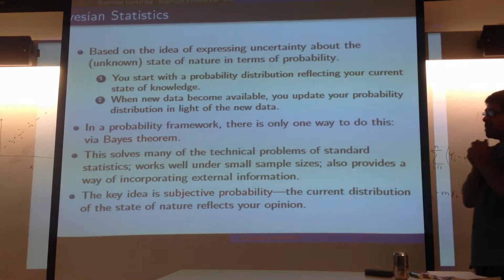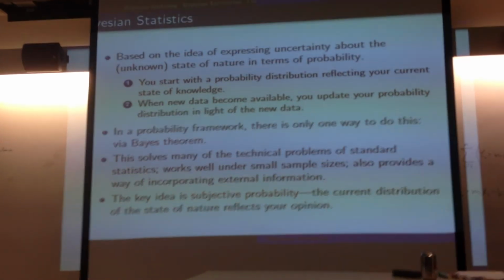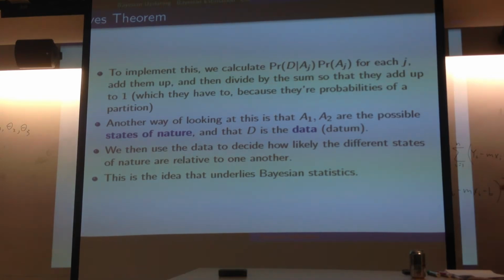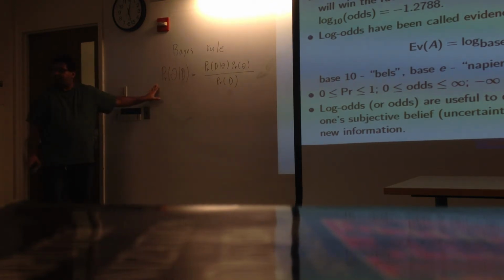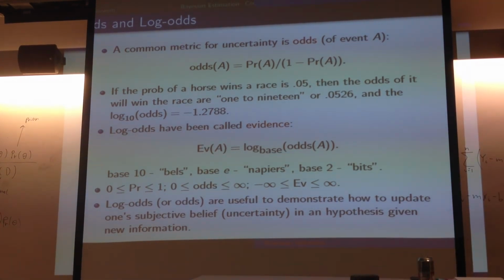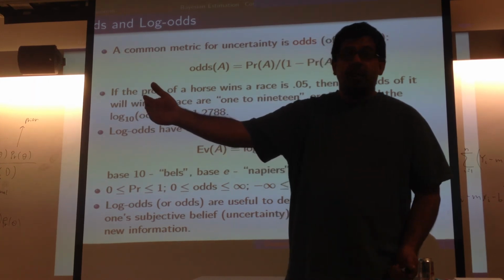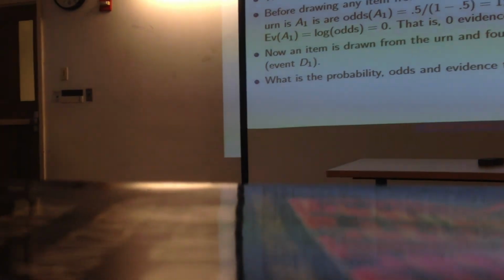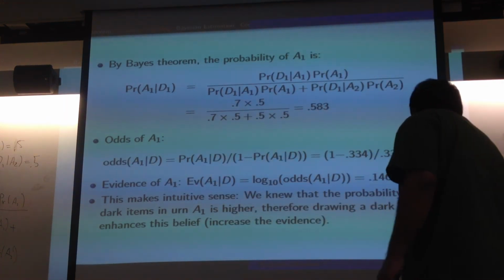Bayesian Inference, STAT 130 (Statistics) - Duke University